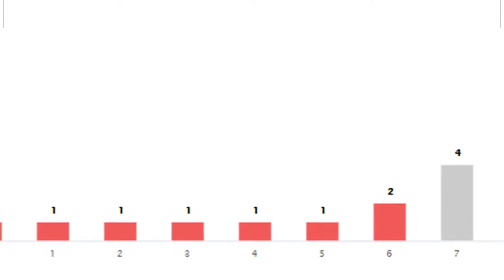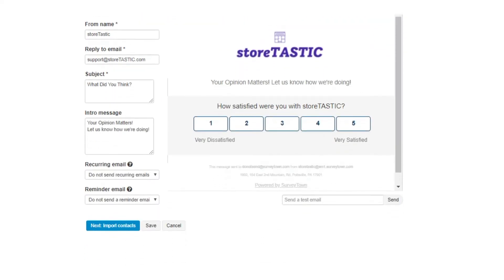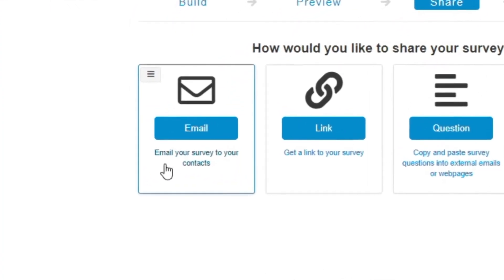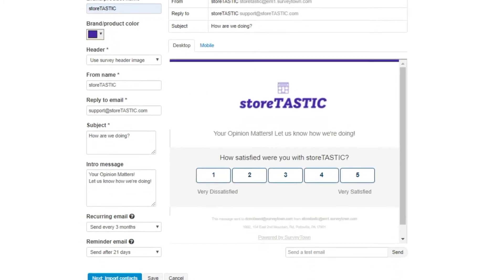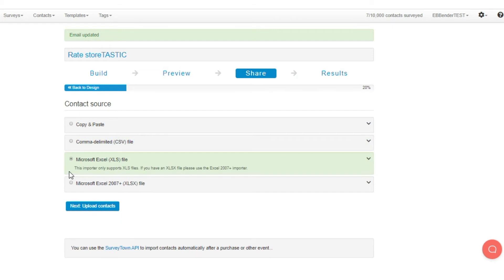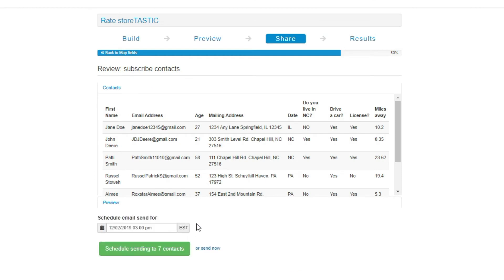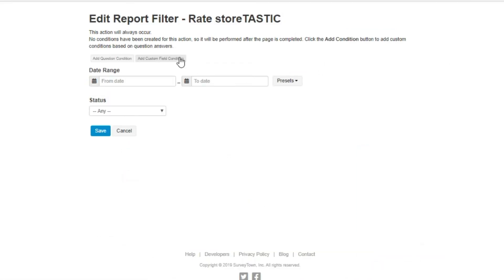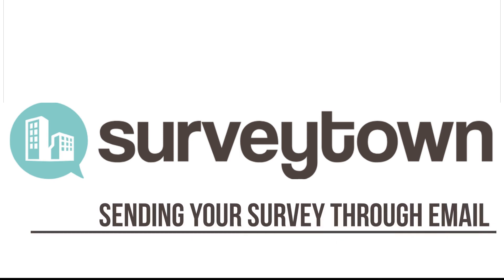Sending Your Survey Through Email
Getting survey responses can help navigate where your focus needs to be to improve your business. Email is one of the best ways to get your surveys directly in front of your customers. With SurveyTown, you can directly send your surveys to customers by sharing your surveys through email. This feature allows you to design your own custom email that not only reflects your brand but also allows you to add contacts in a variety of ways, set custom fields, and get an in-depth look at results.

In this video, we look at the top reasons why you will want to try SurveyTown’s email feature.

for help on your next survey!